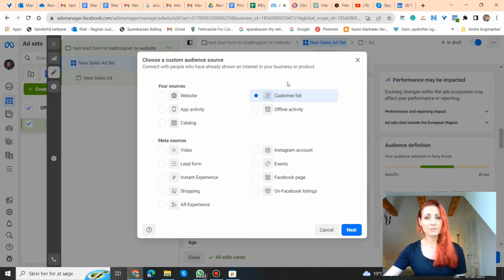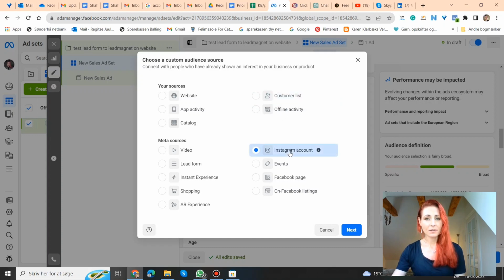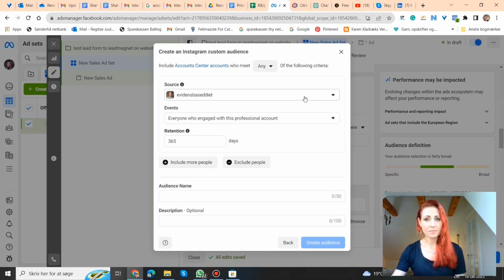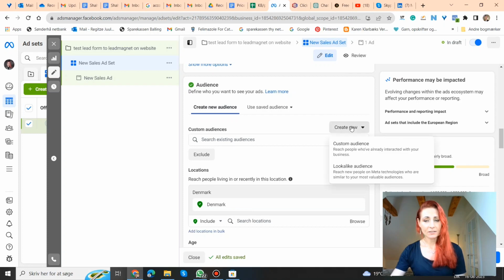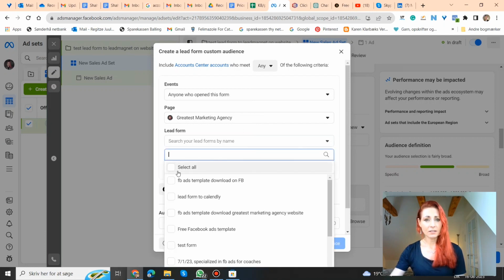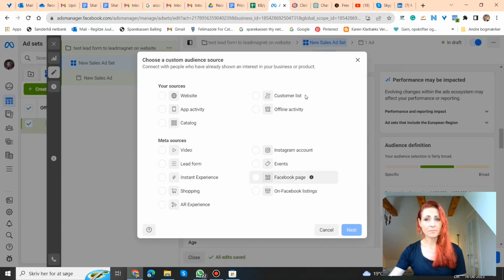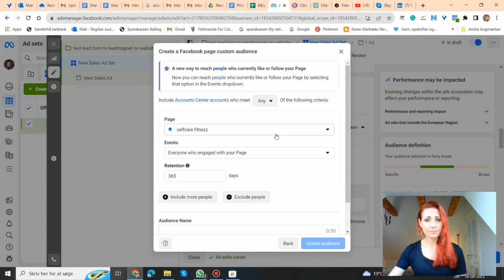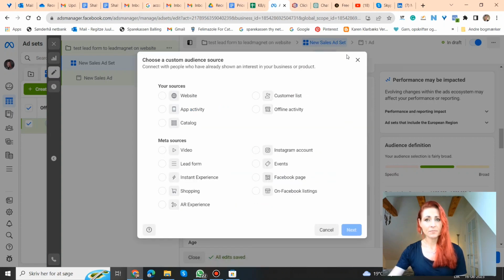How To Get Best ROI With FB & IG ads!